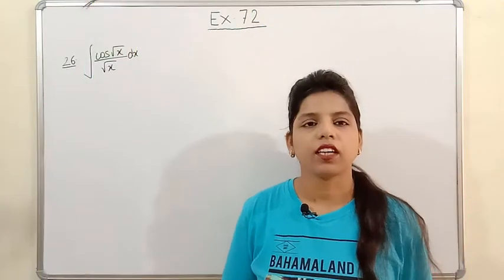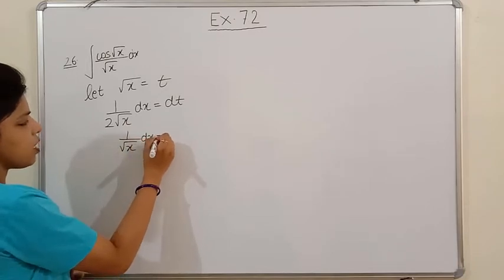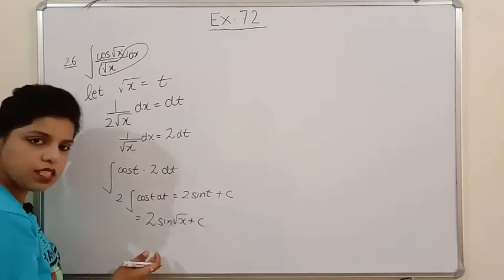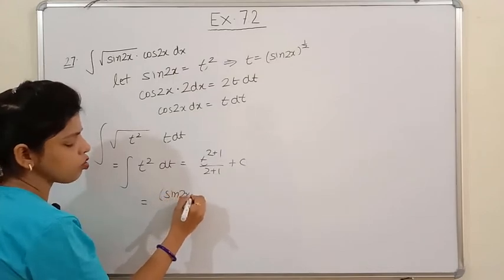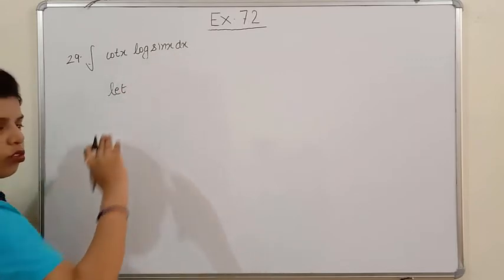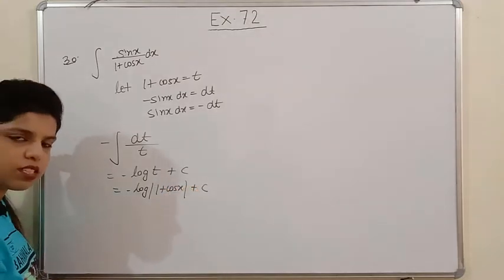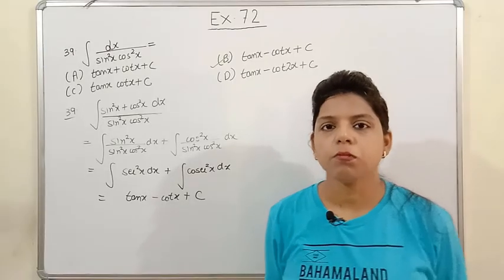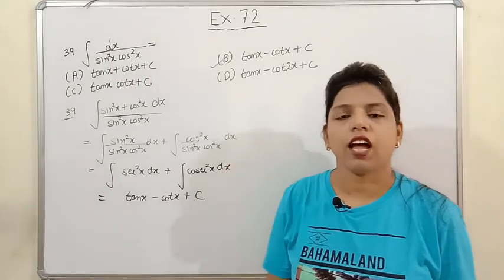Class 12 Integration Chapter 7 Ex 7.2 NCERT (Question 26 to 39 with easy explanation) Lecture 5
Class 12 Integration Chapter 7 Ex 7.2 NCERT (Question 26 to 39 with easy explanation).
This video lecture will help you to solve the further questions of  exercise 7.2 (Question 26 to 39) so watch this video completely.

For more videos related to Introduction of Integration, Chapter 7 Ex 7.1  click on the following link: